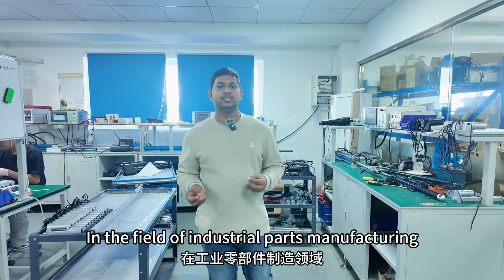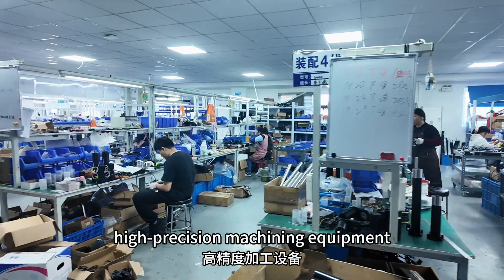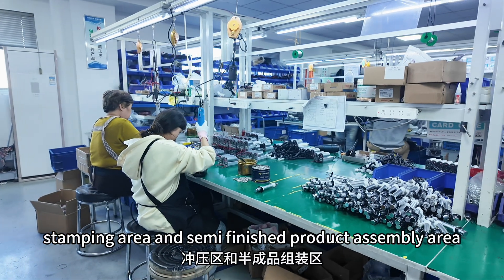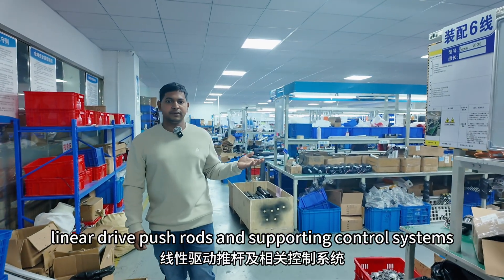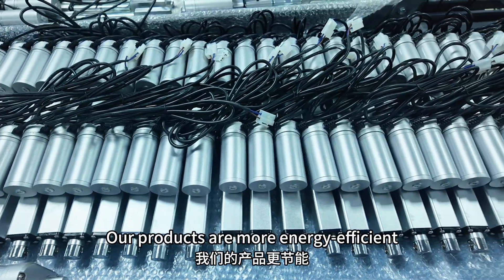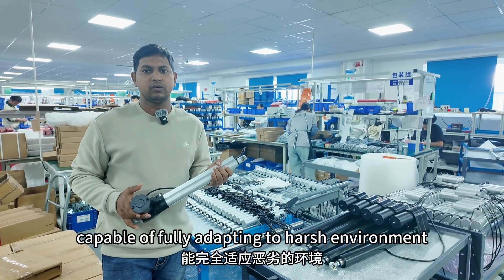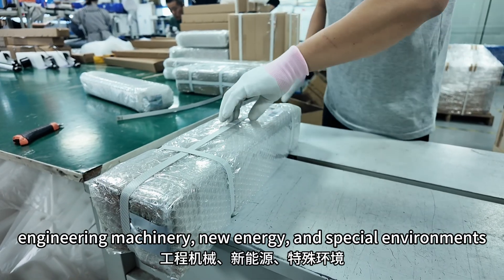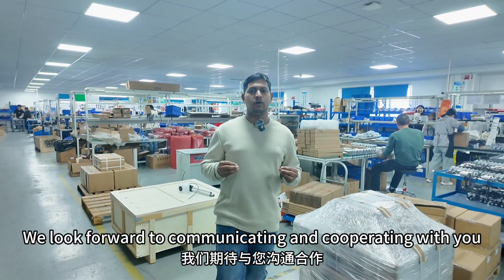Introduction to Cheyuan International – Powering Precision Motion Worldwide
Cheyuan International was established in 2010. After years of development and accumulation, it has become a modern enterprise integrating R&D, production, sales and services. We have a high-quality R&D, production and management team, focusing on the R&D, production and sales of escalator rollers, oil rig chains, oil chains, linear drive push rods and supporting control systems, providing high-quality and reliable accessories solutions for many industries.